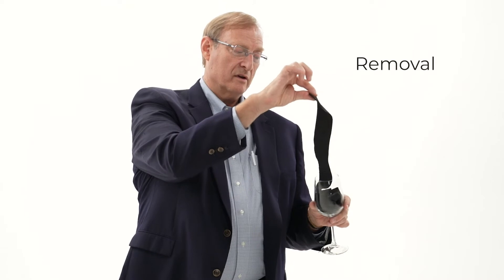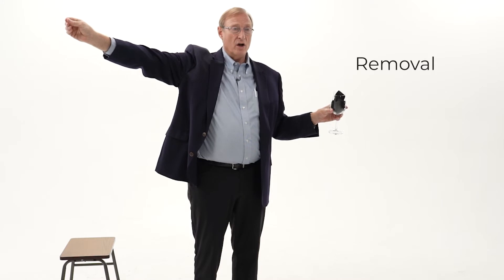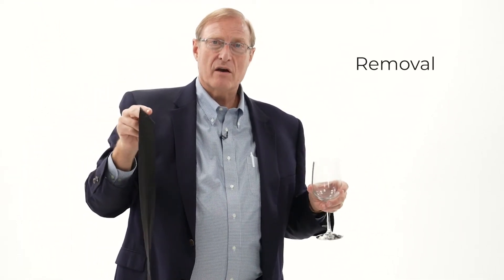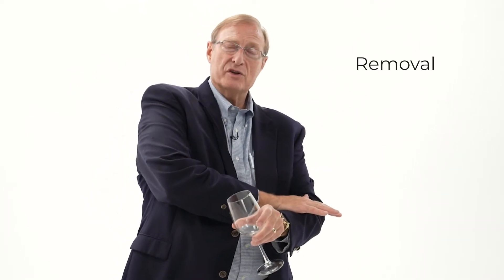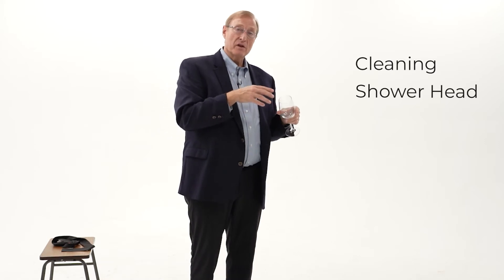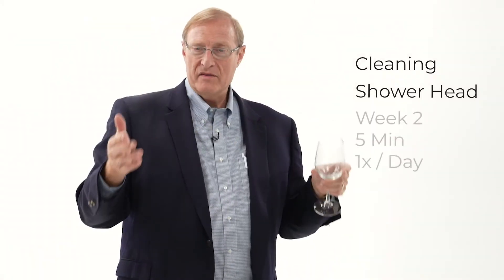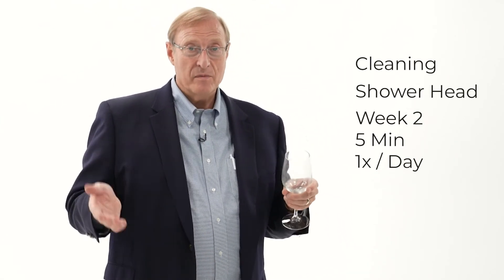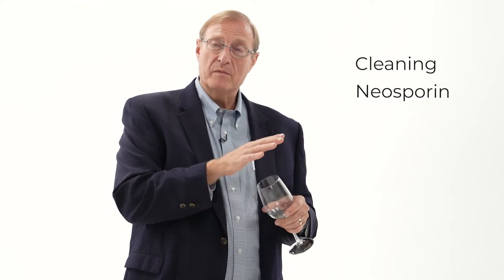Packing an Open Wound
An open wound is commonly part of the healing process following surgery. Dr. Robert Wright, MD, surgeon at Meridian Surgery Center provides a step-by-step guide explaining how to take care of an open wound that has been packed with gauze. Learn what to expect during the healing process, when and how to remove the gauze from the open wound, how to keep the open wound clean and promote successful healing and signs to look out for if you suspect an infection.

0:00 - Intro
0:29 - How Does an Open Wound Heal?
1:26 - Packing an Open Wound with Gauze
2:44 - Gauze Removal – Pain Medication, Soaking, Removal Method
5:17 - Cleaning an Open Wound – Frequency and Tips
7:05 - Packed Wound Healing Time
8:43 - Signs of Infection

Learn more by visiting Cascade Hernia & Surgical Solutions at Meridian Surgery Center’s